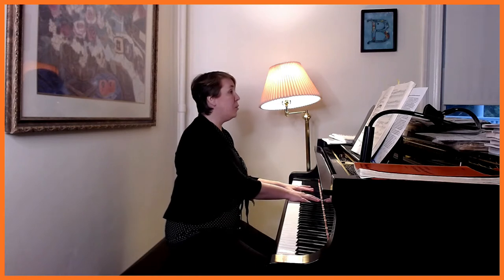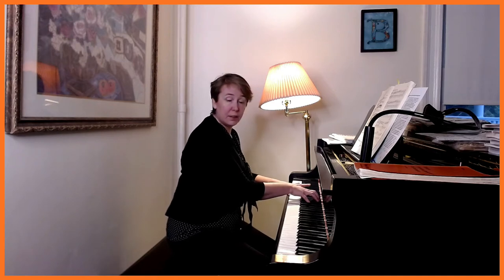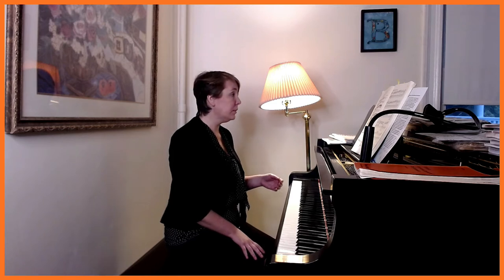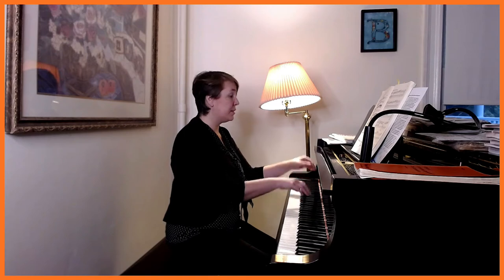The Elusive FortePiano Pedal Technique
In this video I demonstrate a specialized pedal techniques used in most Beethoven Sonatas--especially that elusive FortePiano Pedal technique that is not often taught unless you study with a master teacher fluent in European musical style. It is a tricky coordination of both hands and feet that I didn't learn until much later when I did post graduate work in Hungary and studied with the late Frank Glazer.  Hopefully he is smiling down now as I share this information to other music pedagogues.  Or you can join my VIP Teacher list to get current information on my blog, events, and new releases by clicking this